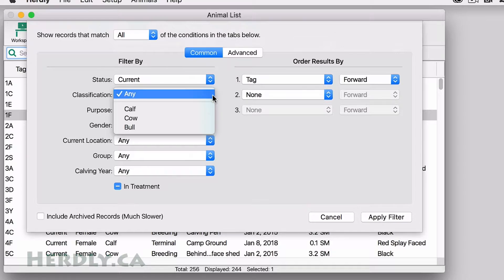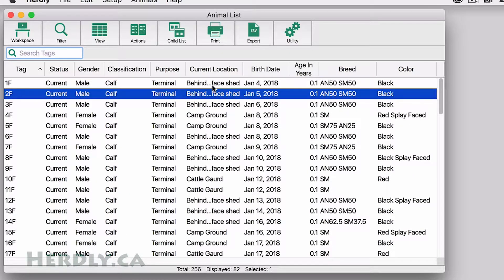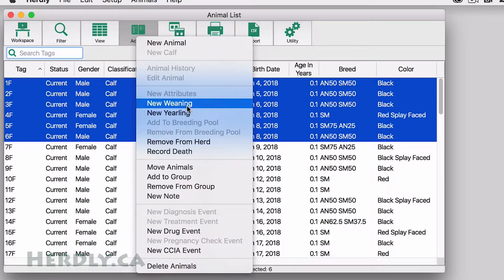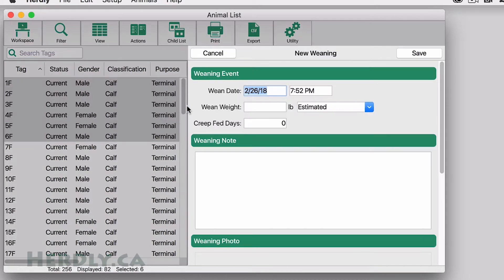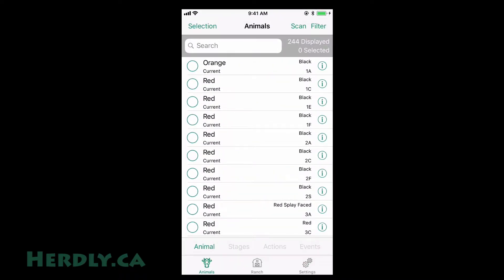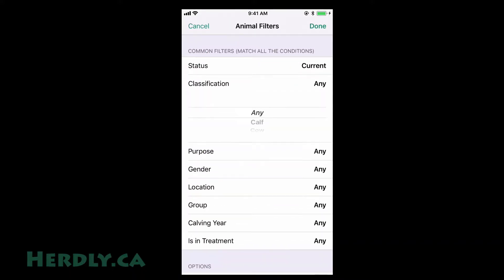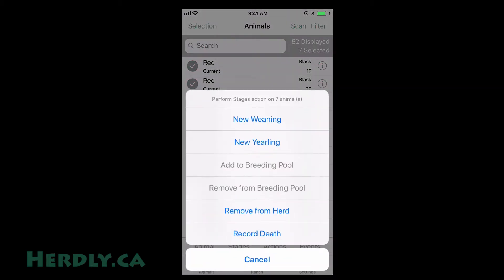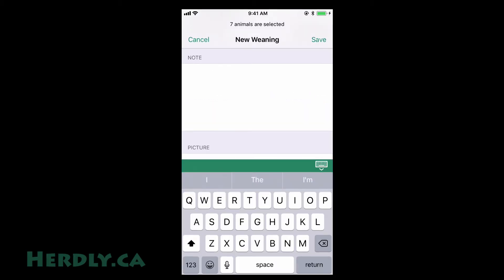Herdly - New Weaning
In this videos you will learn how to wean animals in Herdly.